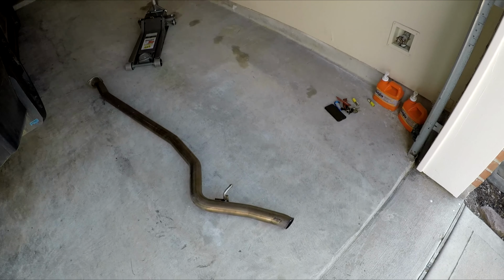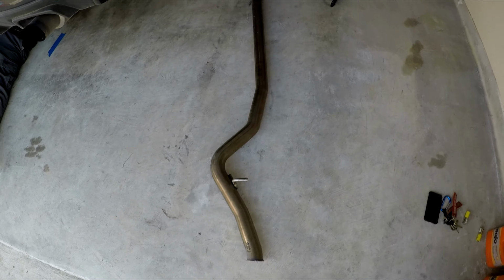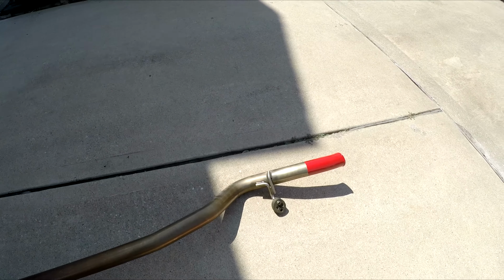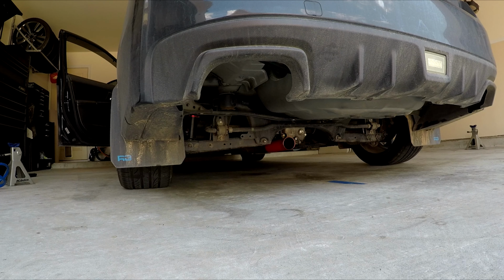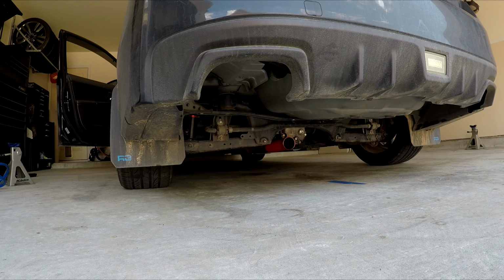WRX Custom Cut Straight Pipe & Invidia N1 Single Exit Catted Turboback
Here's a short video of some fun I had over this weekend helping install 2 new setups for my friends WRX's. First we installed a custom straight pipe from a broken catback, then installed the Invidia N1 single exit catted turboback. Both sounded really good and the straight pipe was the loudest WRX I believe there is. Hope you enjoy the edit.